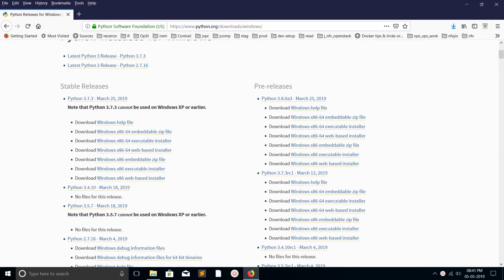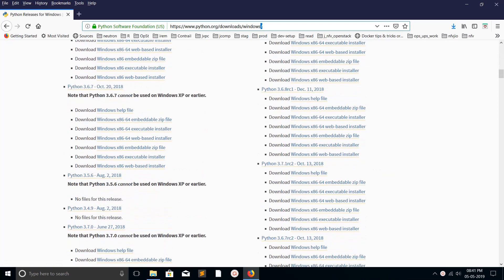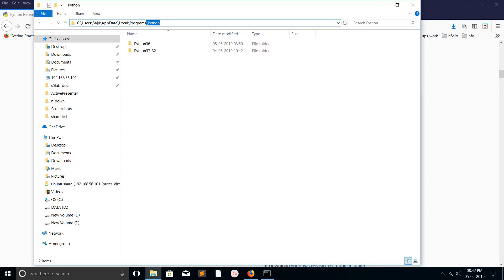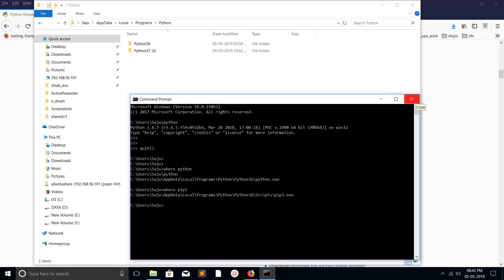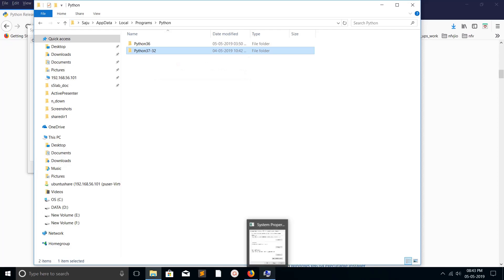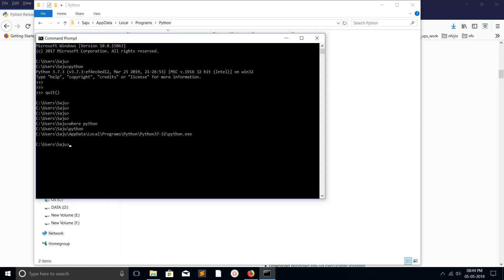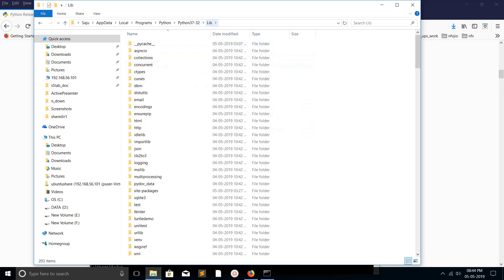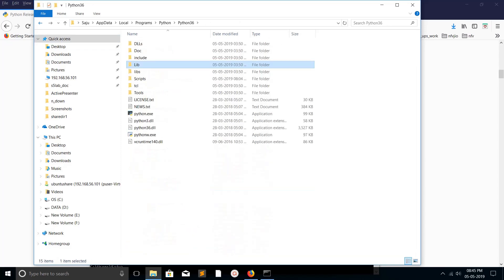How to set default Python Version to 3.7 on Windows 10/8/7